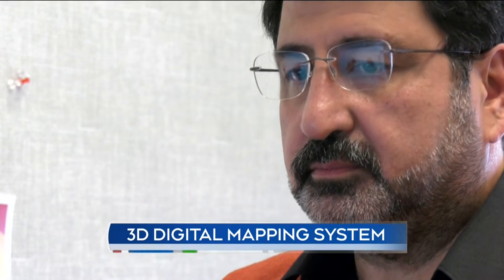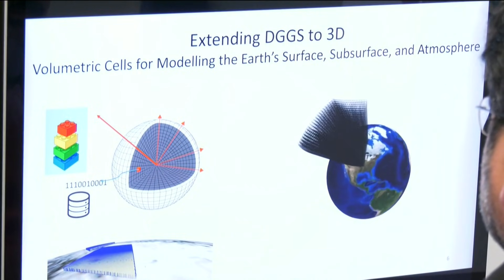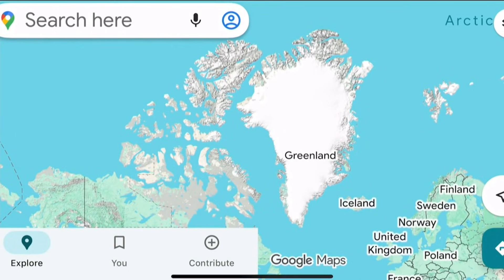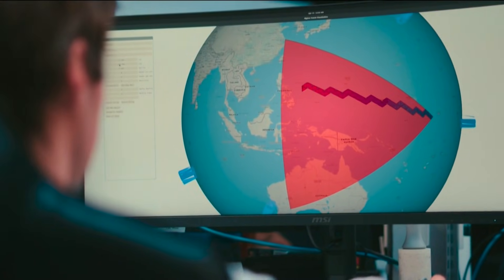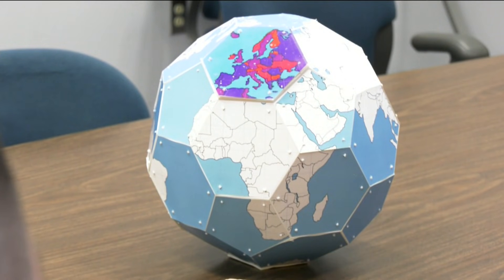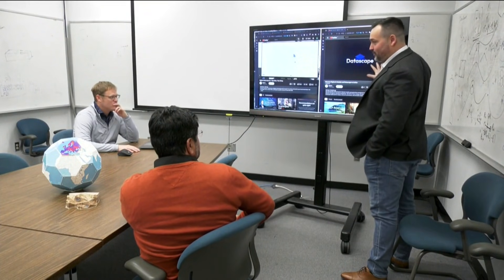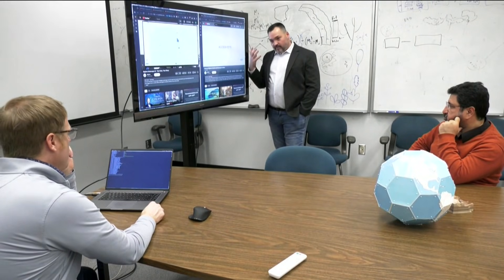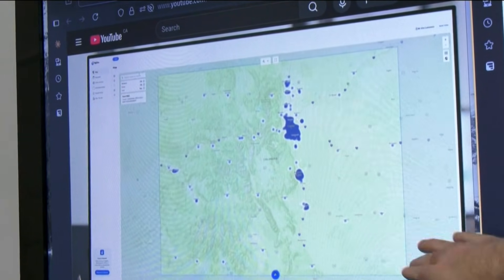Recognized for 3D digital mapping system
A University of Calgary computer science professor is being recognized for creating a 3D digital mapping system.